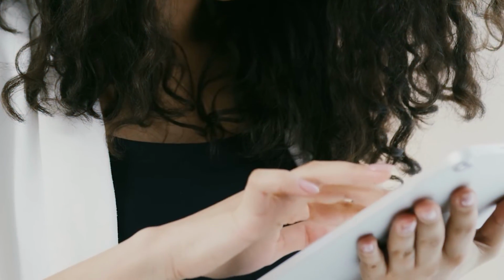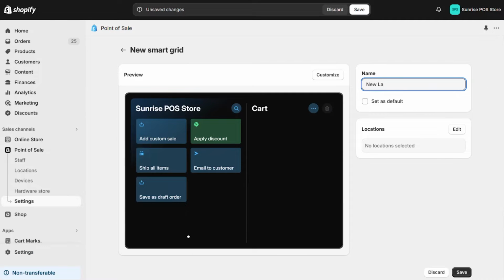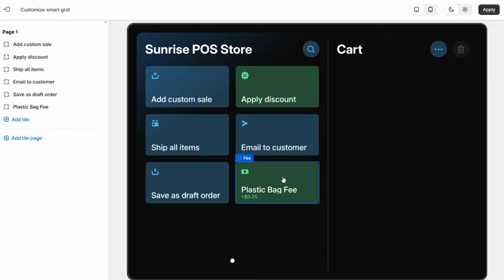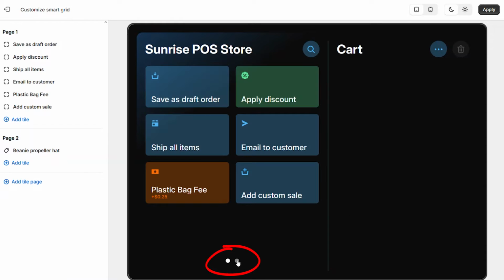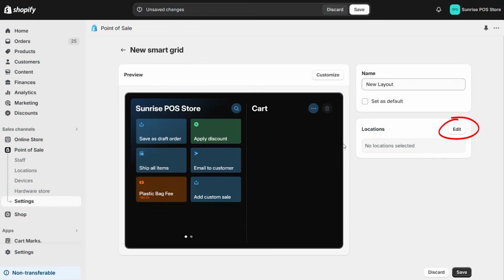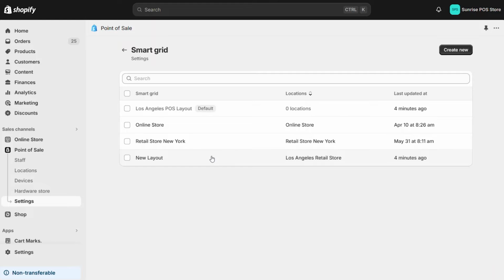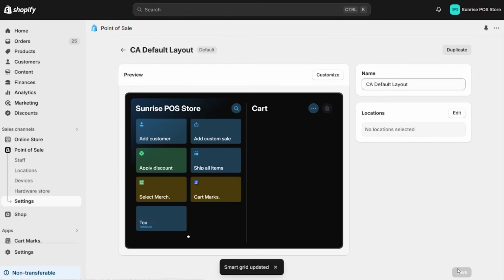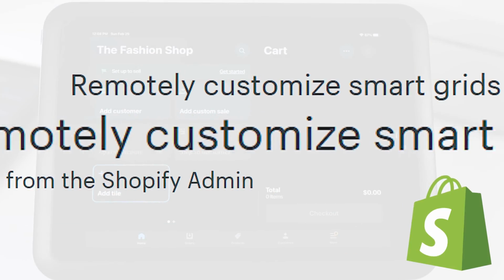How to Use The Shopify POS Smart Grid Editor - Tutorial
Wow, @shopify  just released a great new feature for their Shopify POS system. You can now remotely edit and manage the Smart Grid layout of your connected POS devices. This includes adding and removing tiles from the UI, adding pages, grouping tiles and reordering items on each page.

This feature is a dream come true for anyone running several stores. Make all your layout changes from the Shopify admin. Keep your POS systems uniform across all your stores, making life easier for your staff and creating a seamless checkout experience. Manage your locations like a pro!

⏱ Timestamps
00:00 - The Shopify POS Smart Grid Editor
00:31 - Create a New Layout
00:51 - Add New Tiles
01:11 - Adjust Tile Color and Position
01:27 - Add new Pages
02:11 - Assign Layouts to Locations
02:49 - Delete a Layout
03:11 - Create New Default Layouts
03:25 - Unifying Your Team

Do you need help with your Shopify POS system? Contact the digital commerce experts here at Sunrise Integration. We build, optimize and accelerate your business